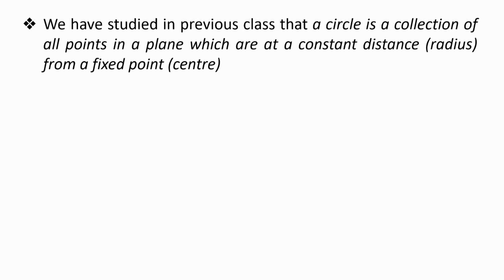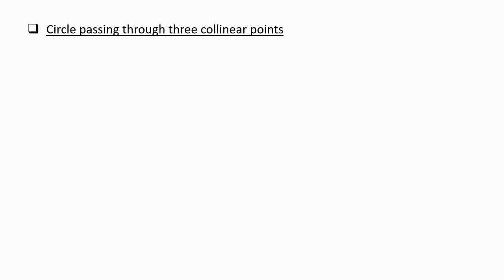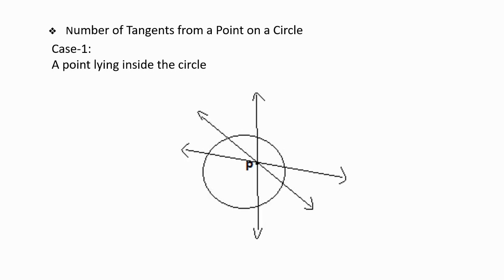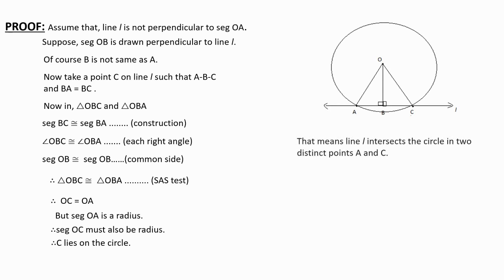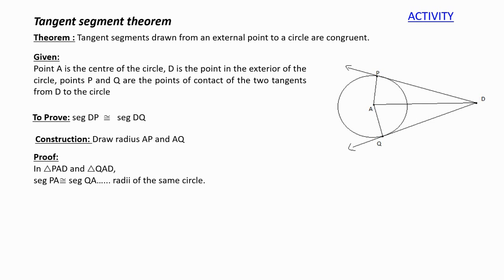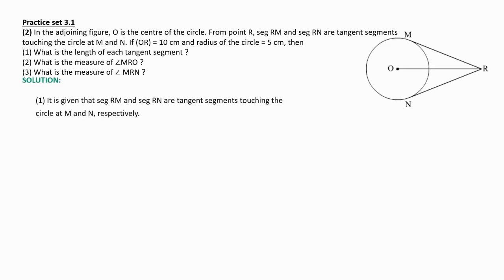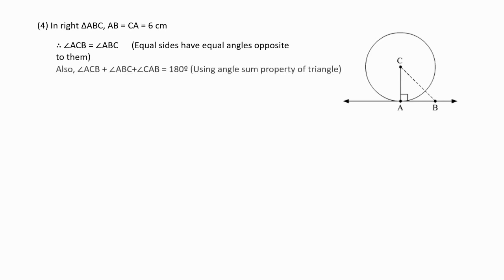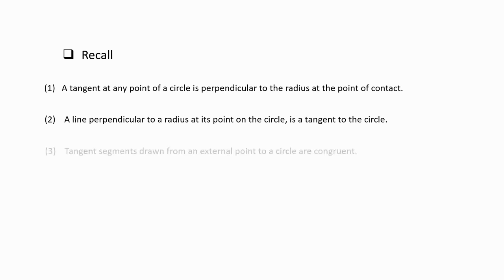Standard:X , Subject:Geometry , Topic: Chapt 3; Circles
This Video is Presented by Mr. Gerry A.L. Fernandes ,explaining the geometry topic ,' Circles' for standard X.